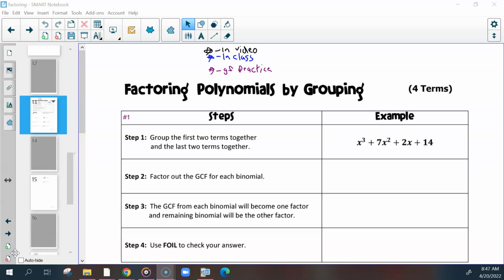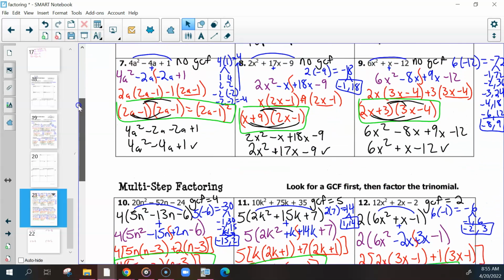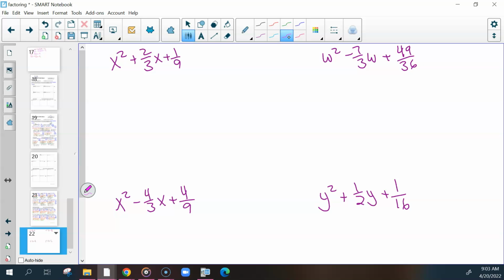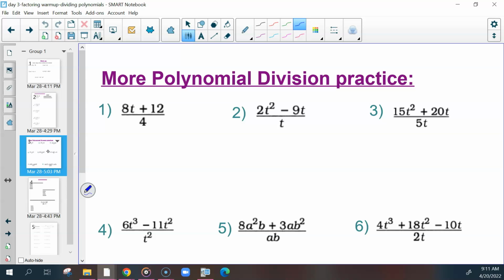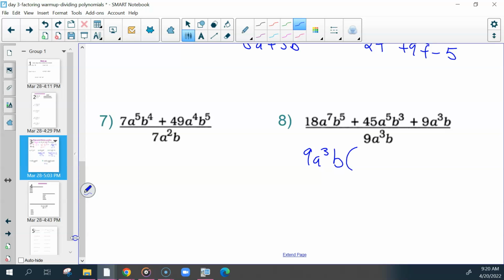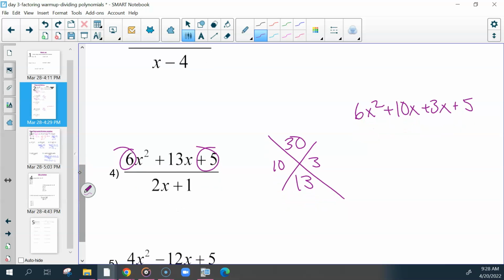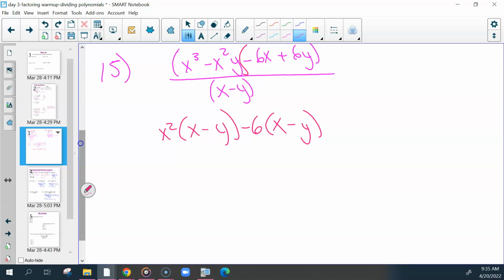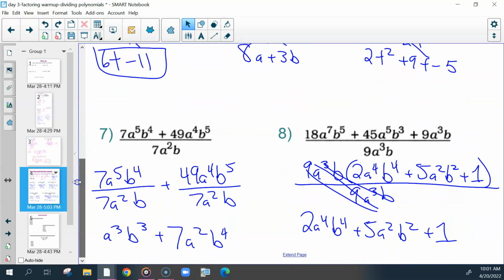Adv. Alg 1 3rd 4-20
We went over the practice from last class as well as the factoring quick check. We talked about how to factor trinomials that have fractions. Then we talked about how to divide polynomials by monomials and binomials. We talked about how to factor out the numerator and cancel out like factors.